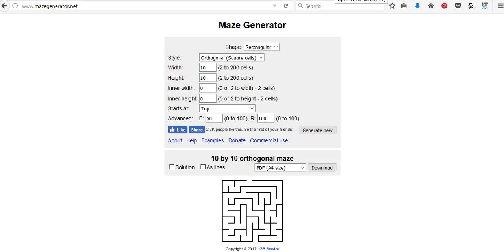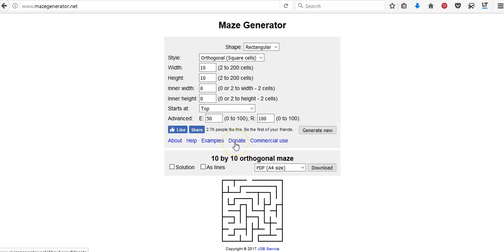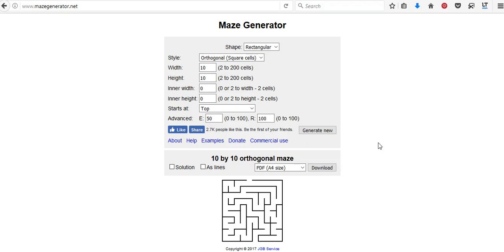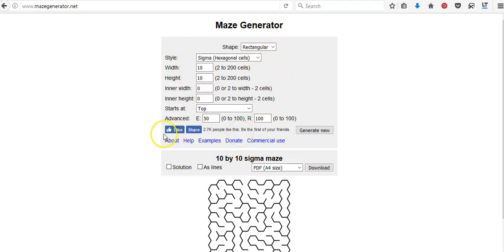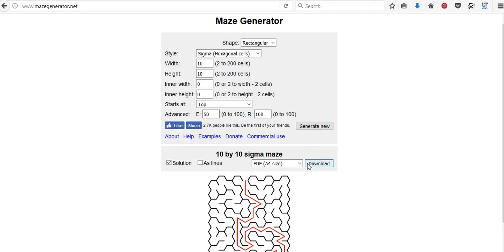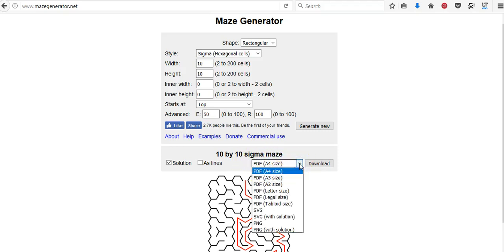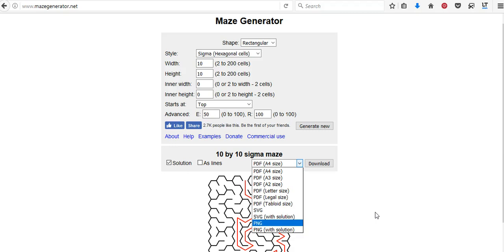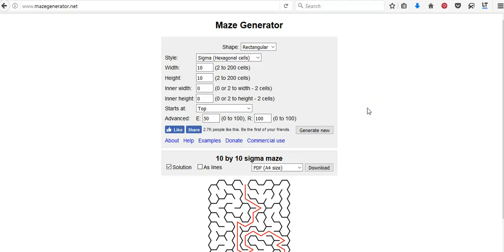How To Create A Maze Workbook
- FREE REPORT - 10 Ways To Make Money From Writing - pick up your copy today!